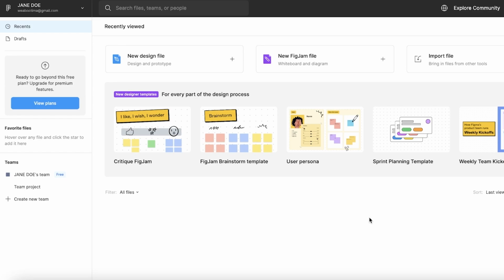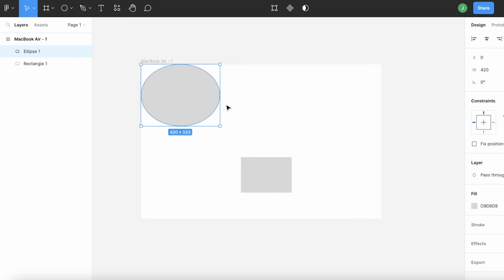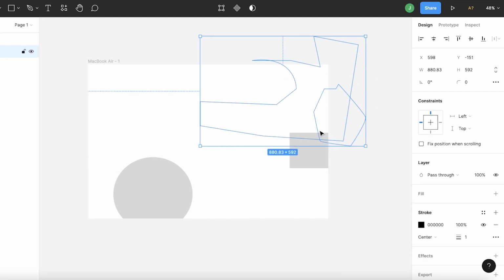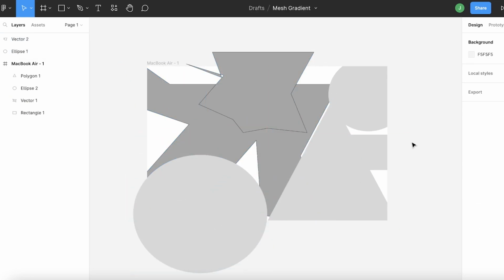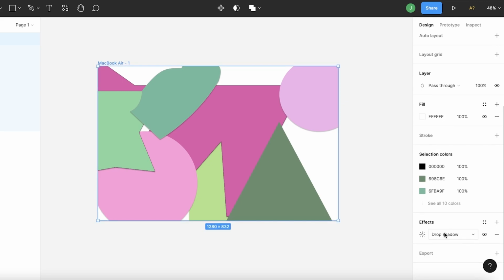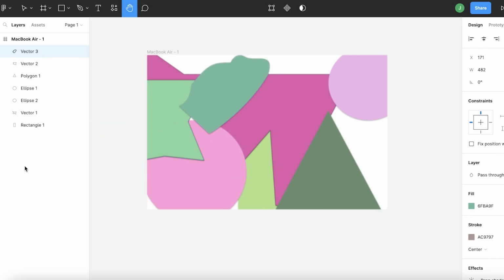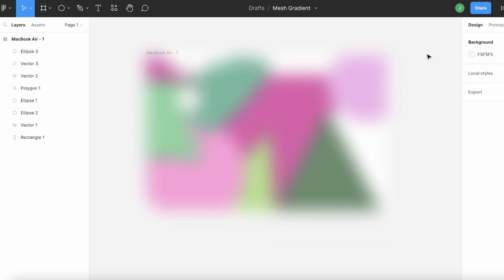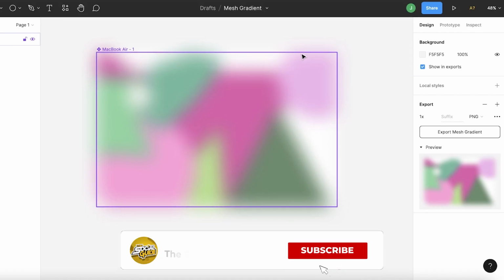How To Make Mesh Gradient In Figma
In this video I show you How To Make Mesh Gradient In Figma. This is super easy and learn to do it in just a few minutes by following this helpful tutorial.